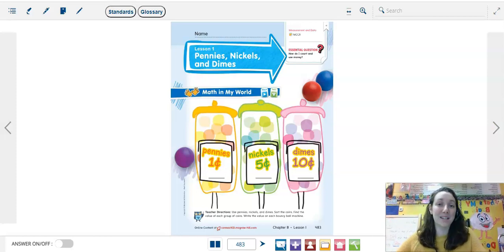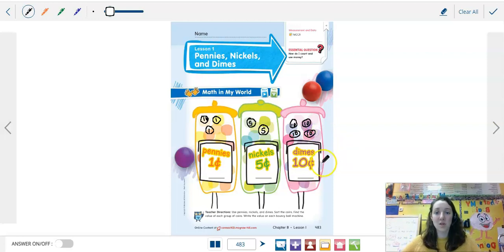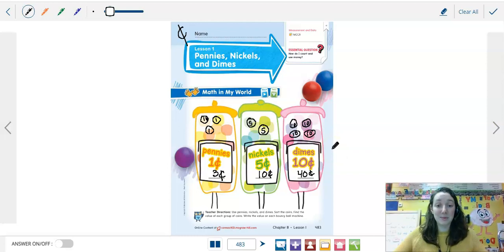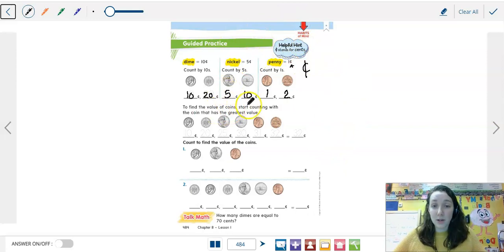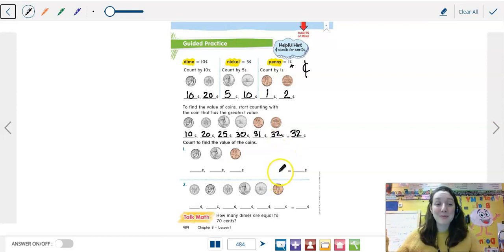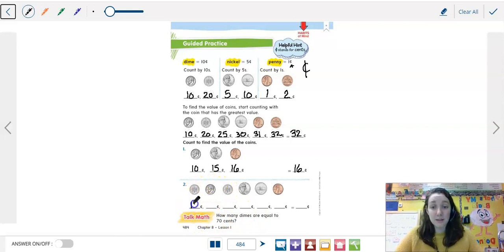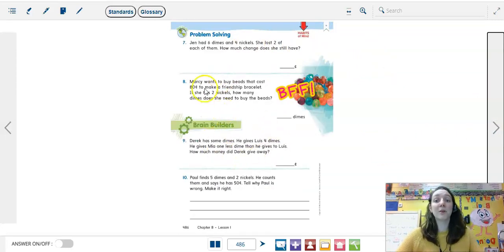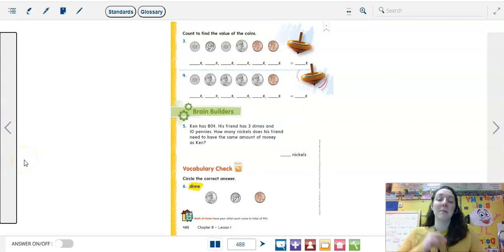Chapter 8: Lesson 1 (Davis, 2nd)